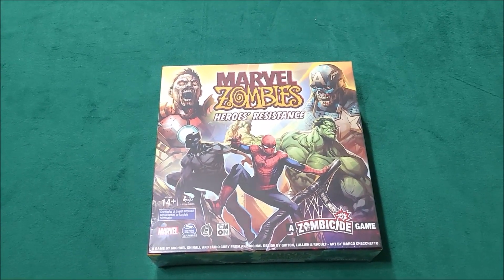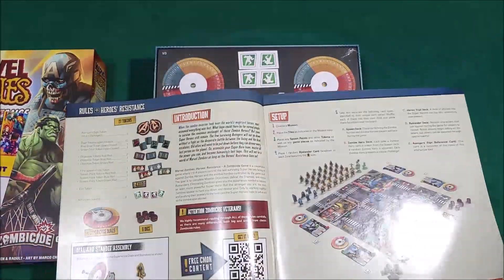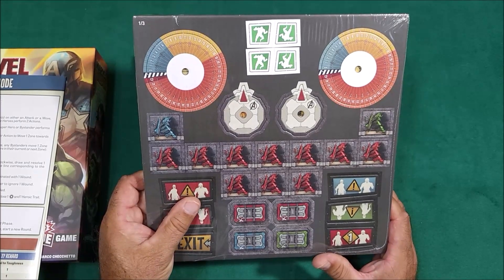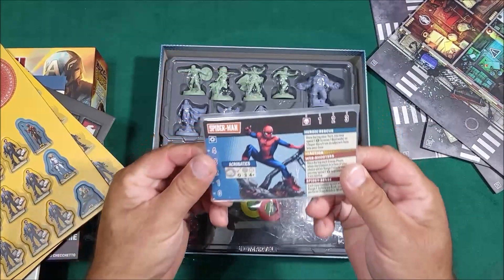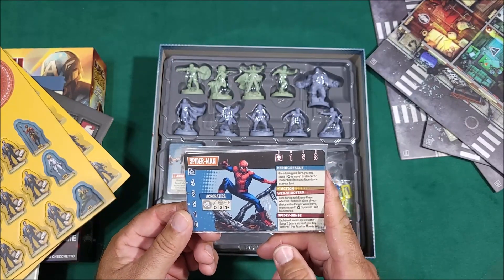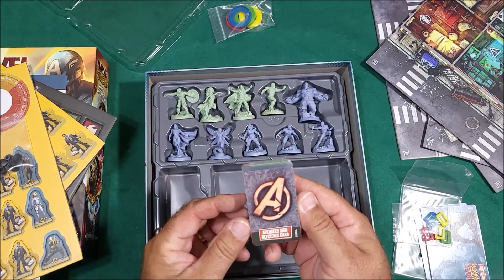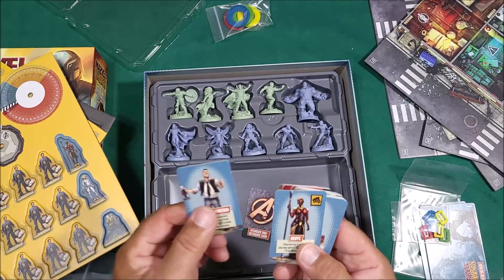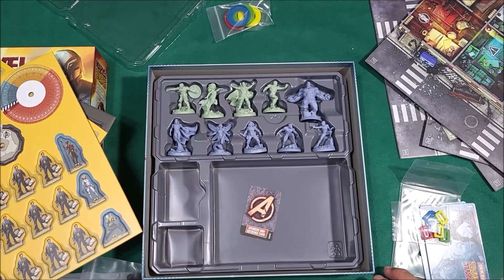Marvel Zombies: Heroes' Resistance Zombicide Unboxing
This is the retail Zombicide Marvel Zombies: Heroes' Resistance set.
Marvel Zombies